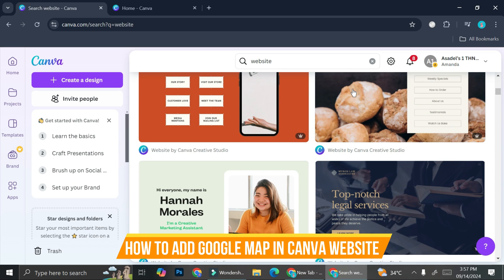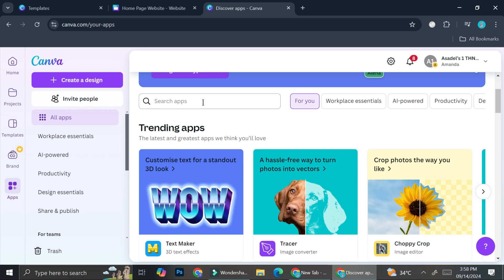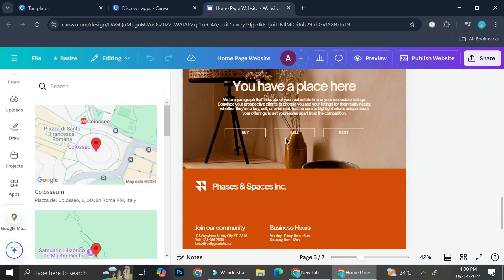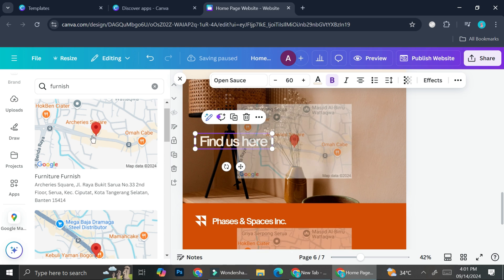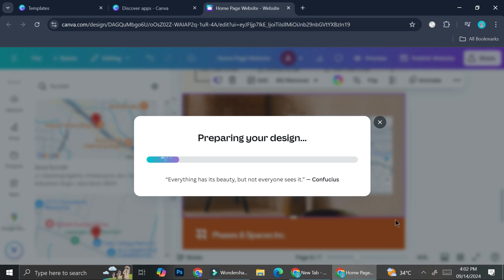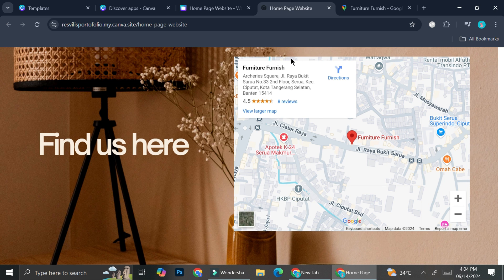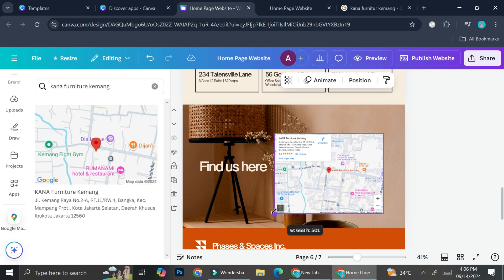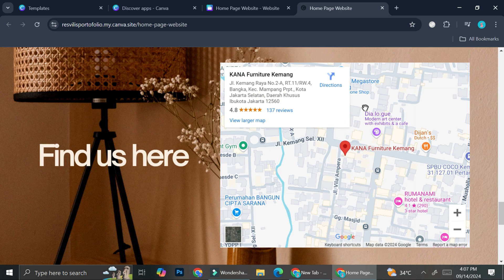How to Add Google Map in Canva Website | Full Tutorial 2025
If you are looking for a video about How to Add Google Map in Canva Website, here it is!